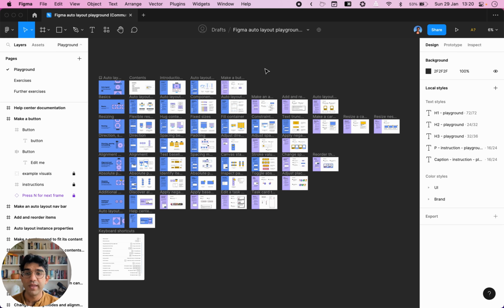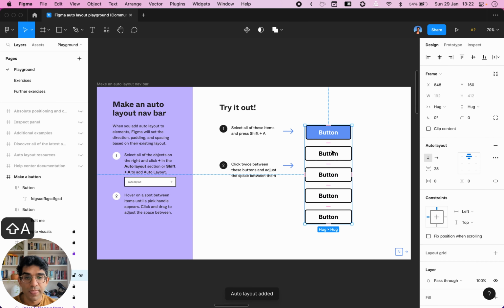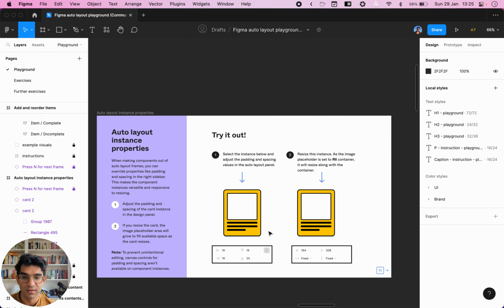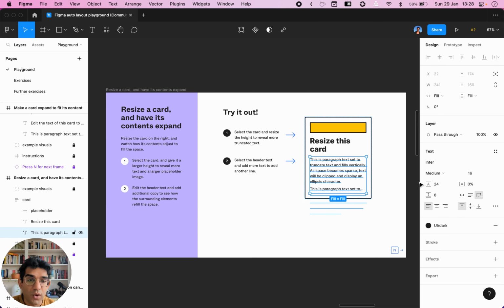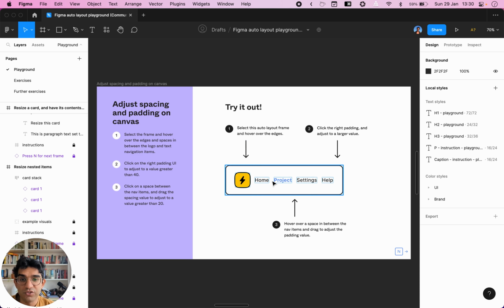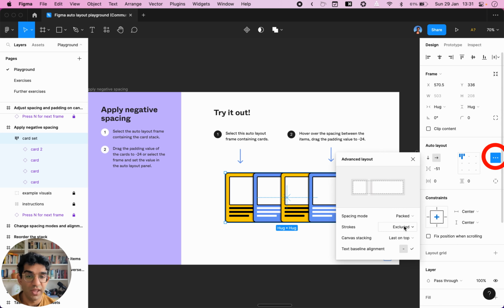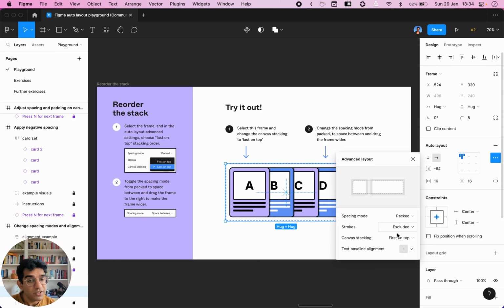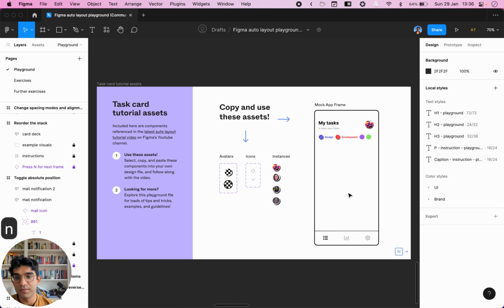12 exercises to master Auto Layout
The best way to learn (and eventually master) Auto Layout is by doing. The team at Figma know this, so they made this playground file, encouraging you to try it out and play around with all the different Auto Layout settings.

PS I'm still learning how to make videos for YouTube. If this video was helpful, please do drop a like or share it with a friend. If you want to help me, leave a comment letting me know what I can improve or what you want to see more of!

00:00 Intro
00:12 Learn by doing
01:06 Opening Figma
01:20 1: Make a button
02:12 2: Button group
02:54 3: Quickly adding items in to-do list
03:54 4: Overriding properties in instances
04:00 5: Constraints and Auto Layout
04:45 6: Text truncation
05:17 7: Resizing nested items
05:56 8: Adjusting direction
06:12 9: Adjusting spacing on canvas
06:57 10: Negative spacing
07:38 11: Space between and alignment
08:44 12: Canvas stacking
08:50 13: Absolute positioning
09:49 14: Last few exercises
10:04 Free bonus exercises
07:03 Outro